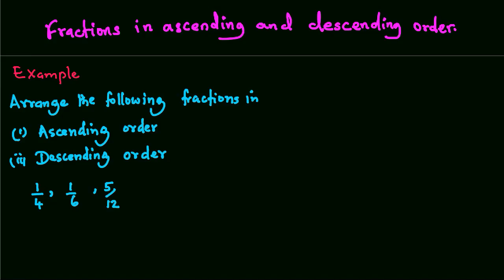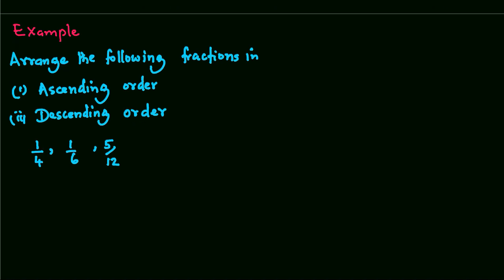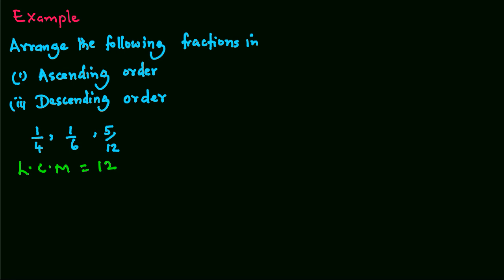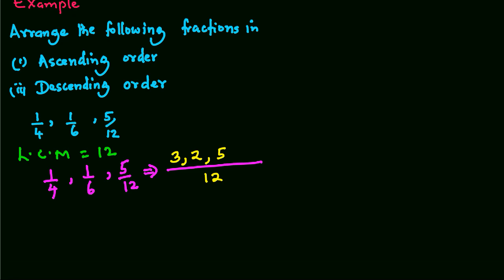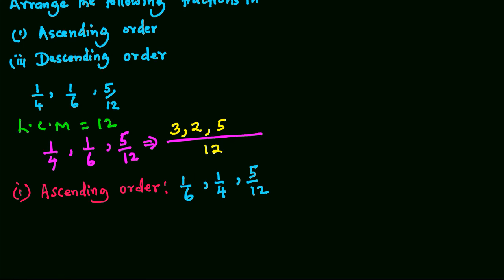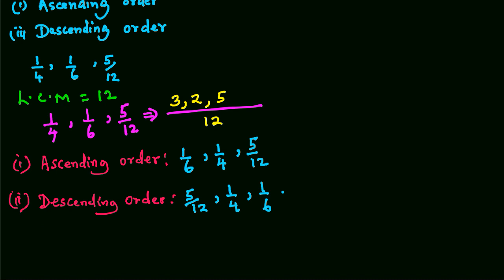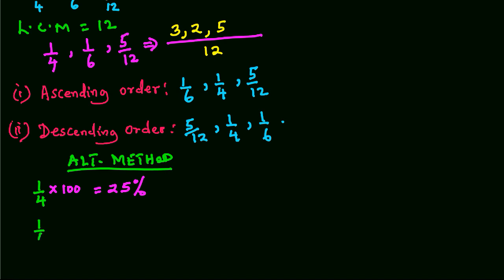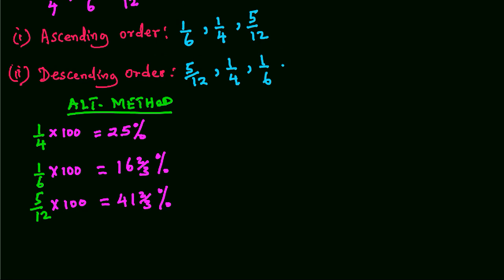Fractions in ascending and descending order